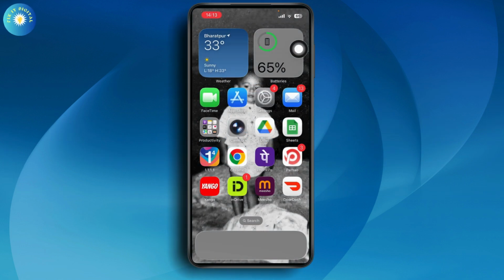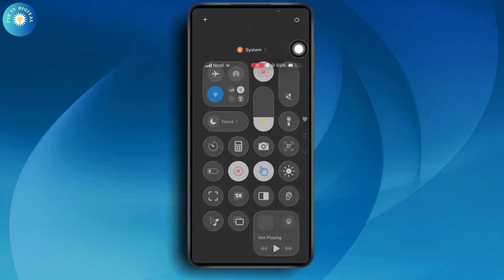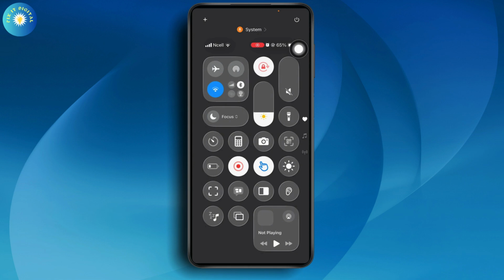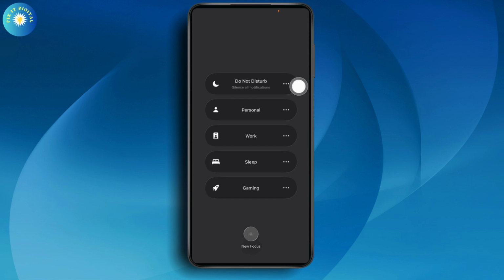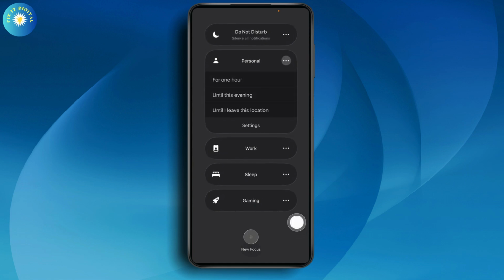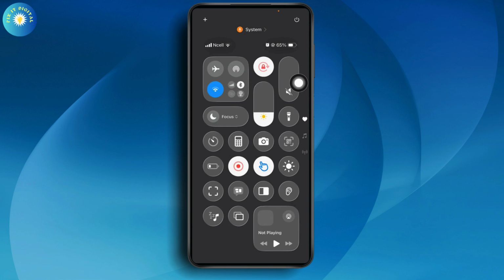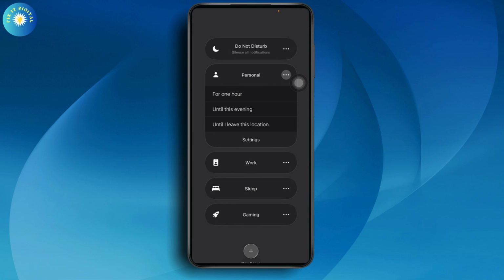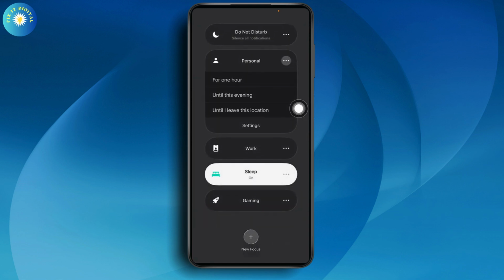How to Disable and Configure Focus Mode on iPhone iOS 18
Learn how to disable and configure Focus Mode on iPhone running iOS 18 step by step. This tutorial explains how to open the Control Center, access Focus settings, and switch between modes like Do Not Disturb, Personal, Work, Sleep, and Gaming. You’ll also learn how to customize Focus duration options, manage settings, and quickly turn Focus modes on or off directly from your iPhone. This guide is helpful for managing notifications, reducing distractions, and customizing your iOS 18 experience.